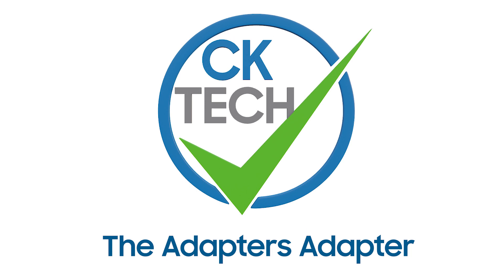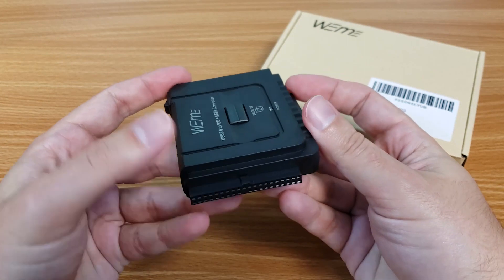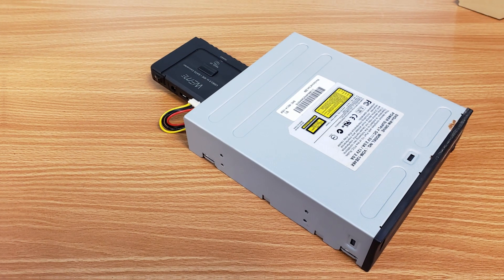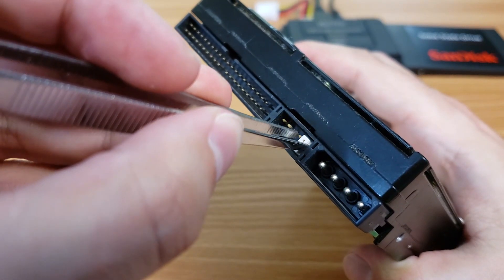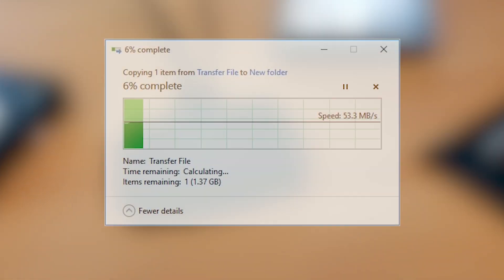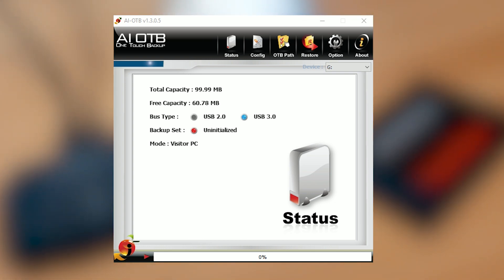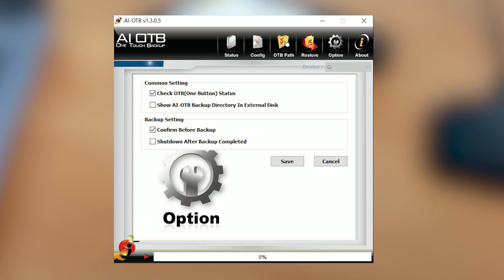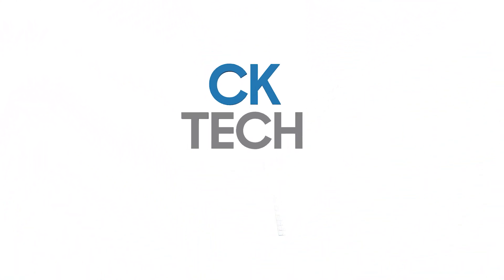Weme IDE + SATA Hard Drive and Accessories Adapter Review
Weme kindly provided one of their IDE + SATA adapters to review. This little adapter is very versatile allowing the connection of multiple sizes of IDE hard drives and CD drives along with the most common SATA drives without the hassle of ribbon cables.

Broke For Free: Add And

0:00 - Intro
0:41 - Unboxing
2:18 - IDE Harddrives
3:37 - Connections and Tests
4:43 - Back up feature